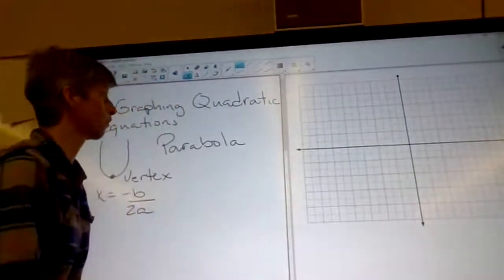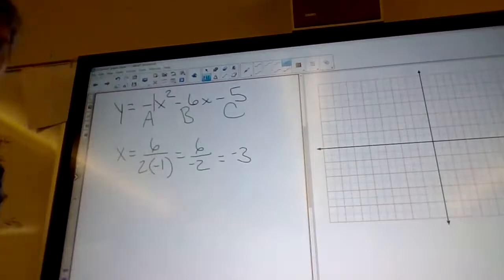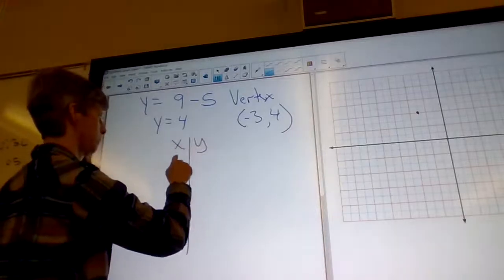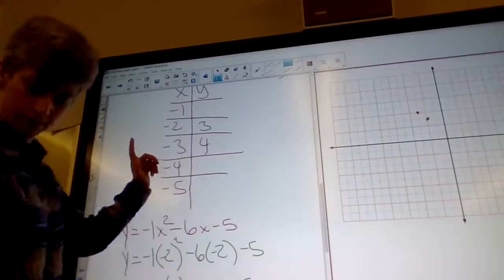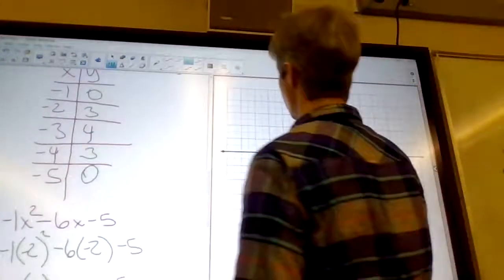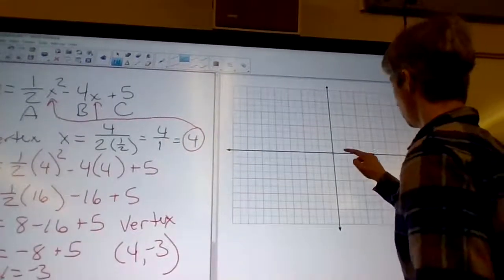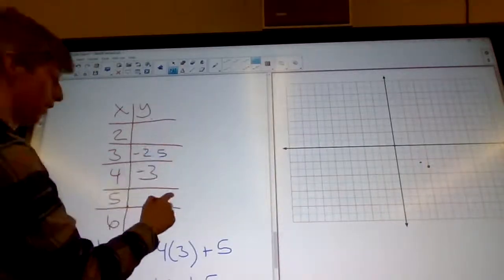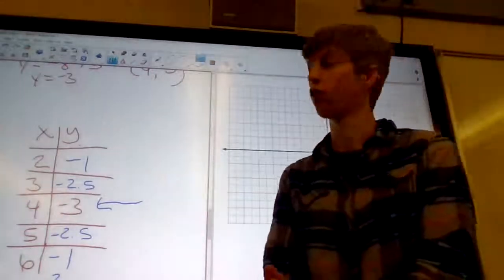Graphing Quadratic Equations